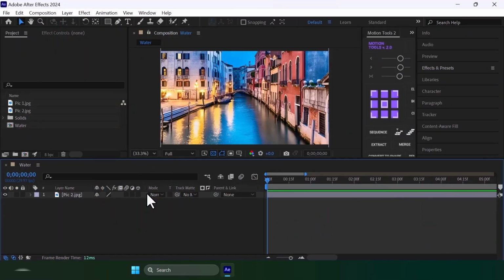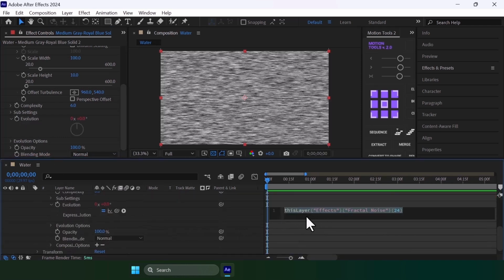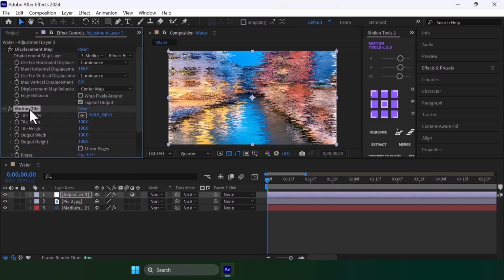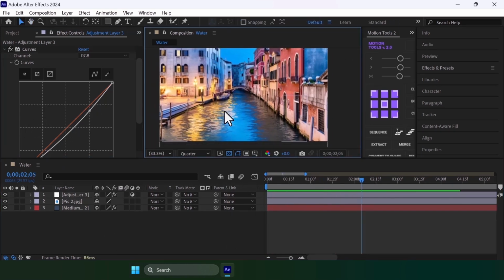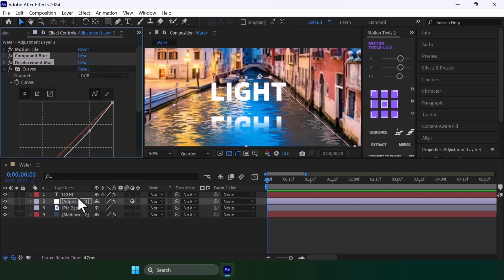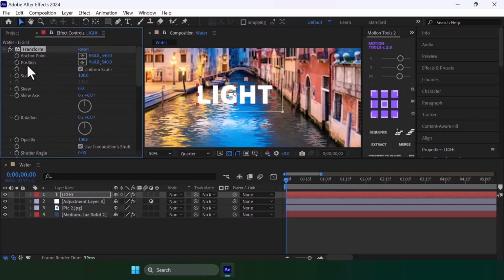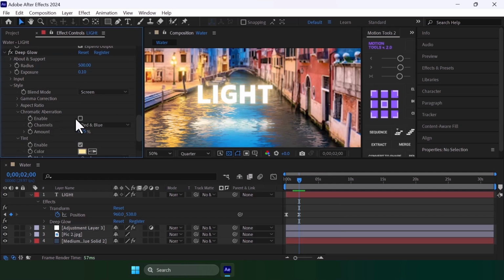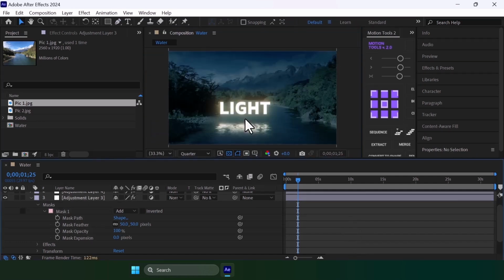After Effects Tutorial | wave of water effect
IIn this video, you will learn how to easily animate and create flowing water waves using a few effects from After Effects.

If you want to learn motion graphics skills step by step in After Effects, be sure to watch this video till the end!

**Chapters:**
00:00  Output
00:27  Water wave effect
09:19  Water reflection
16:51  Add Glow